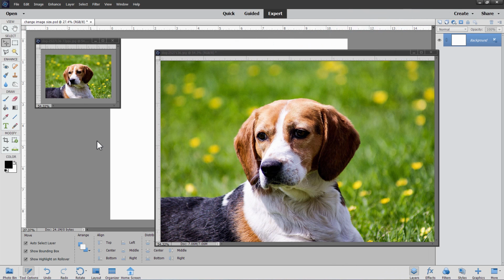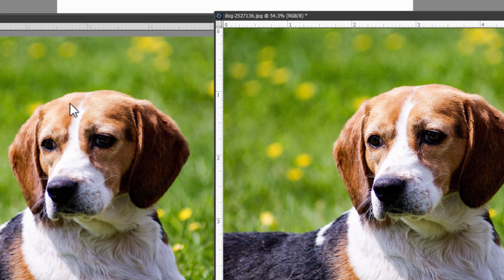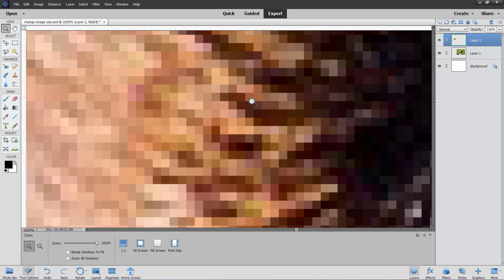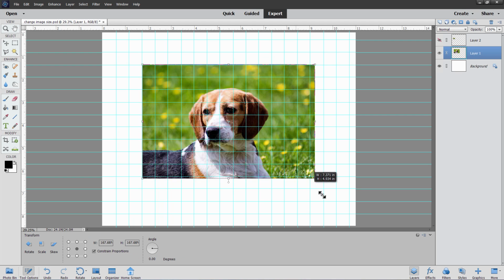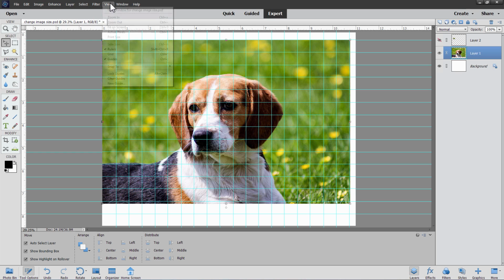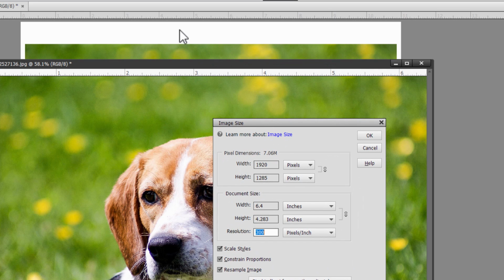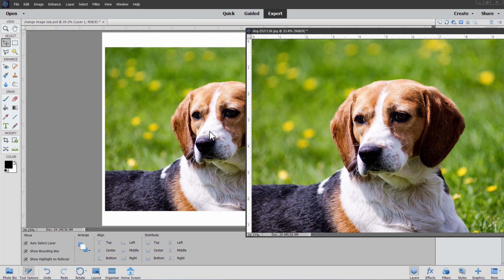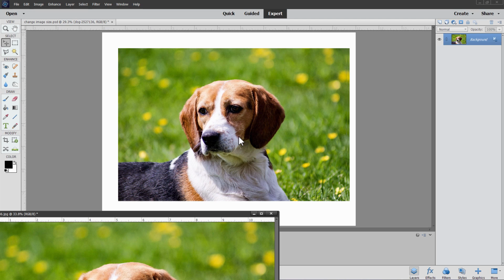Resize Images the Right Way in Photoshop Elements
It is easy to resize an image in Photoshop Elements by simply dragging a corner of the image.

But if you want to keep the highest amount of detail and sharpness you will need to know a few tricks. I go over why resized images lose quality and how you can prevent that in this video.

Don't forget, starting September 2023 all of my new photo related videos, including Photoshop Elements, Adobe Photoshop, Affinity Photo, Reviews, and more will be appearing on my HTGPhoto channel.

🔴  If you enjoyed this video show your support by clicking on the Thanks button